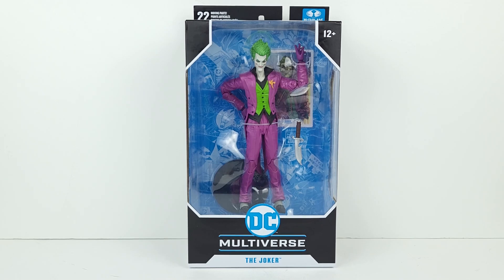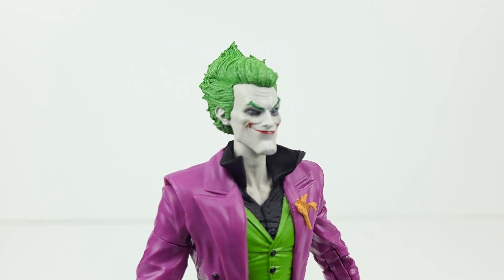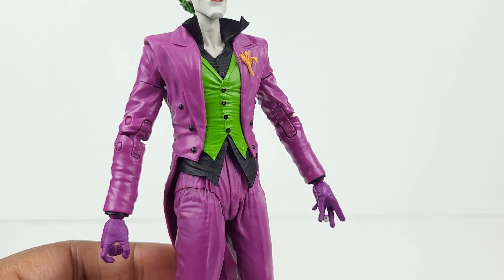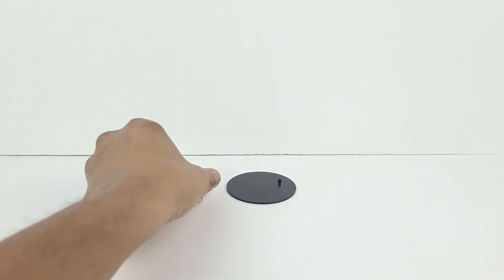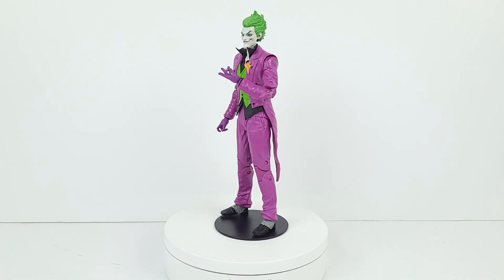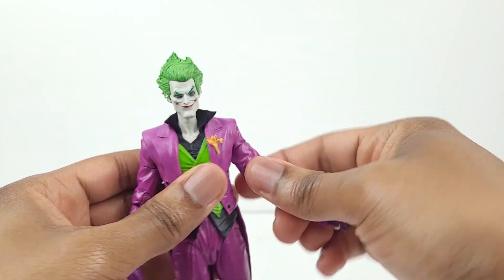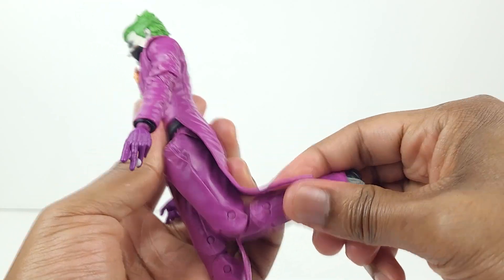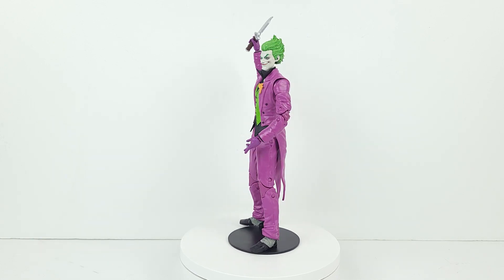McFarlane Toys DC Multiverse The Joker Infinite Frontier Action Figure Review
Here is the new DC Multiverse Joker figure by McFarlane Toys, and this version of The Joker is from Infinite Frontier. The crazed supervillain's appearance is due to falling into a vat of chemicals, and he is widely regarded as Batman's most dangerous and formidable foe.